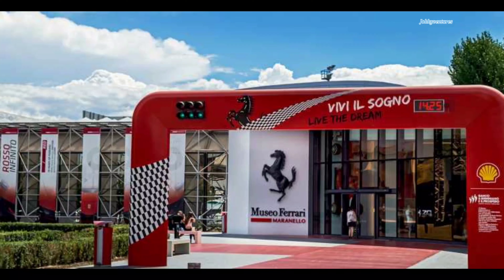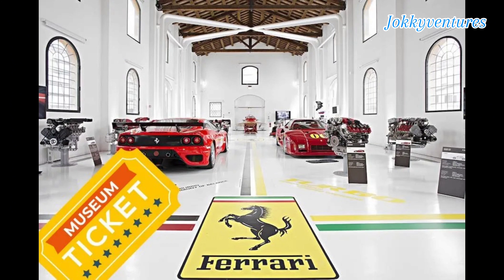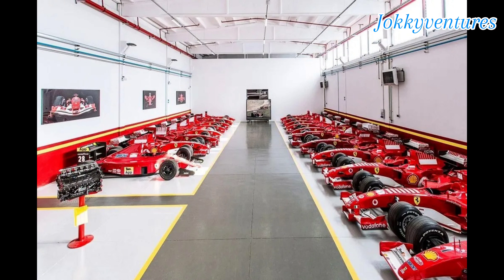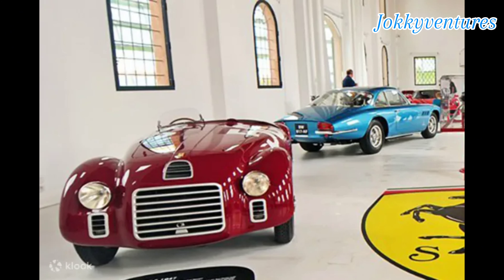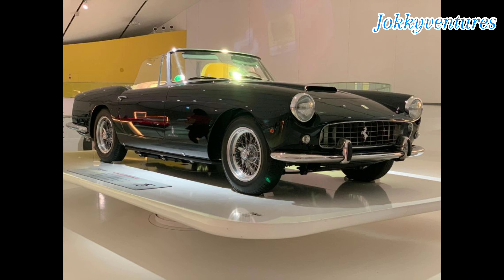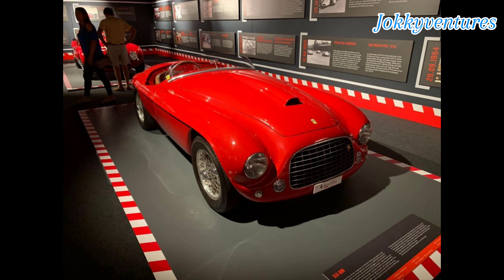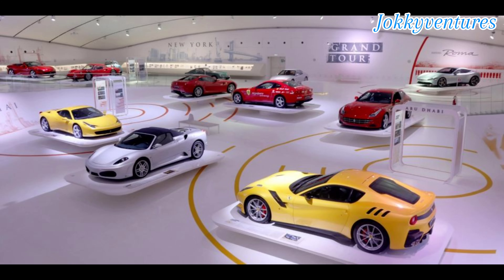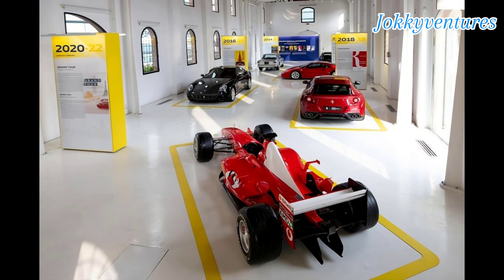FERRARI MARANELLO MUSEUM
Museo Ferrari (previously known as Galleria Ferrari) is a Ferrari company museum dedicated to the Ferrari sports car marque. The museum is not purely for cars; there are also trophies, photographs and other historical objects relating to the Italian motor racing industry. In addition to that, the exhibition introduces technological innovations, some of which had made the transition from racing cars to road cars.
It is located just 300 m (980 ft) from the Ferrari factory in Ferrari's home town of Maranello, near Modena, Italy.

The museum first opened in February 1990,[1] with a new wing being added in October 2004. Ferrari itself has run the museum since 1995. The total surface area is now 2,500 square metres. The number of annual visitors to the museum is around 180,000.[2]

The exhibits are mostly a combination of Ferrari road and track cars.